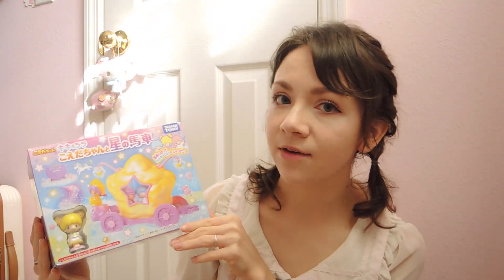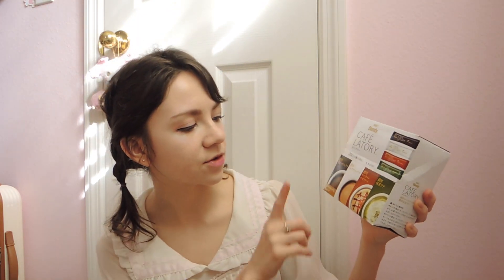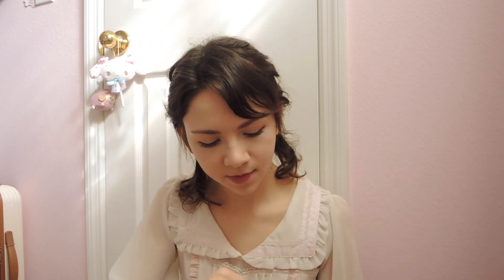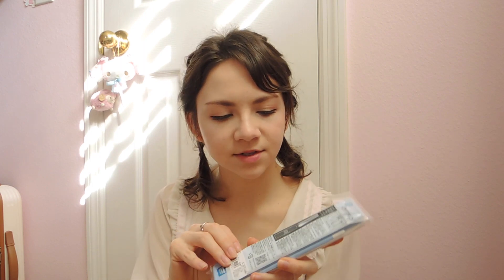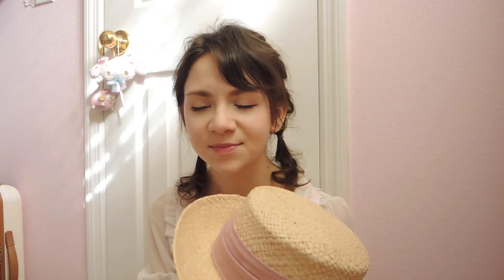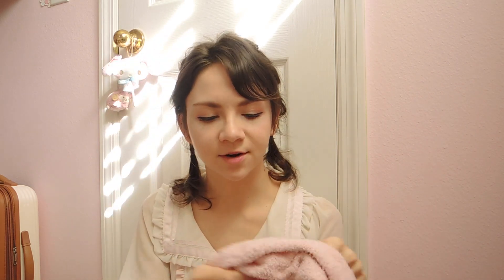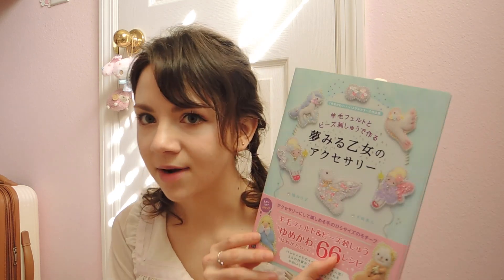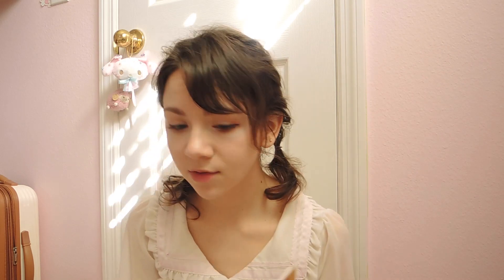♡ Miscellaneous DeJapan Haul | Sanrio, Crafting, and More ♡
I'm so sorry for not uploading in a while! As I mentioned at the start of the video, my life has been a bit hectic lately... However I hope you enjoyed seeing my purchases ♡
Let me know which item you found most interesting! ♡

* Please note that none of the music is mine! It all belongs to their respective creators ^^ *